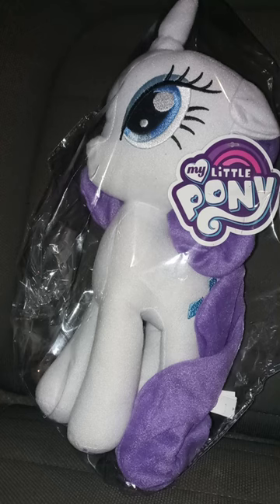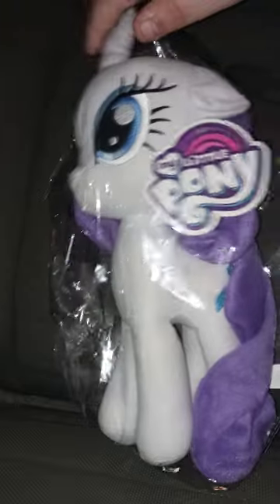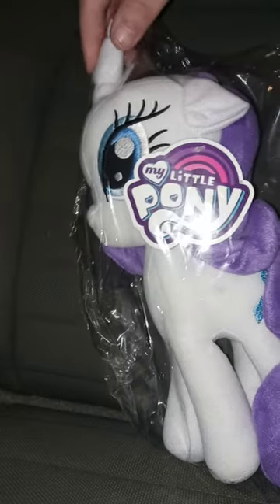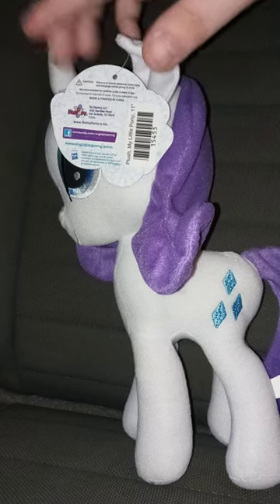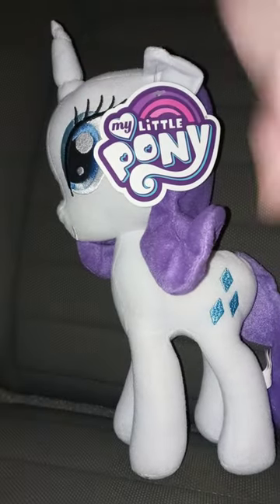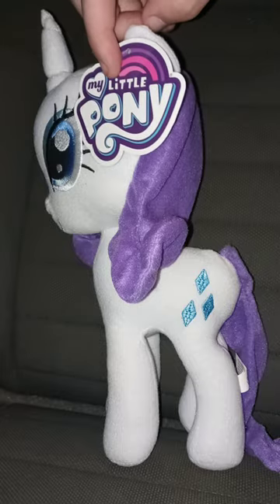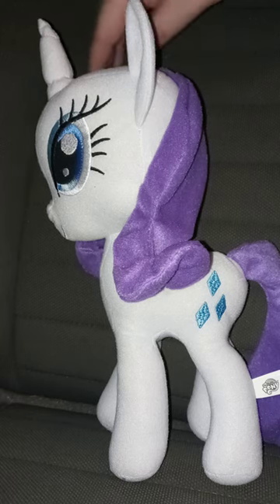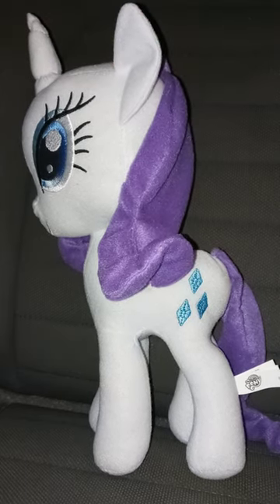Toy Factory Hasbro My Little Pony Rarity Plush Unboxing Plus Review